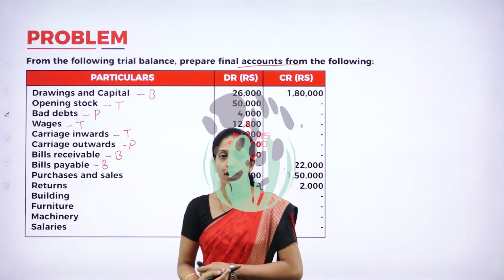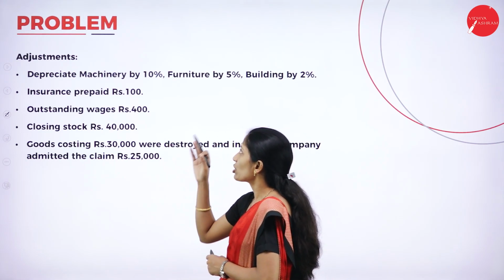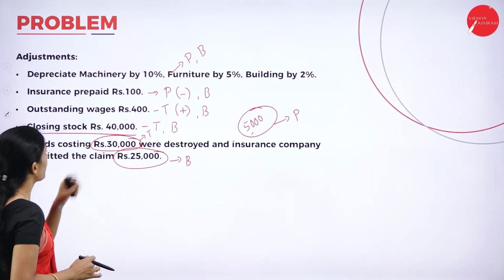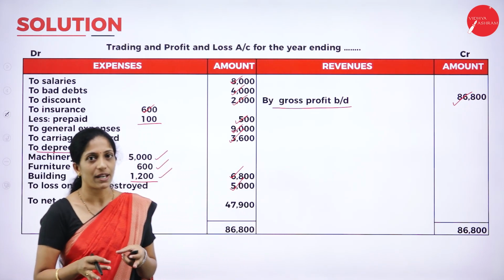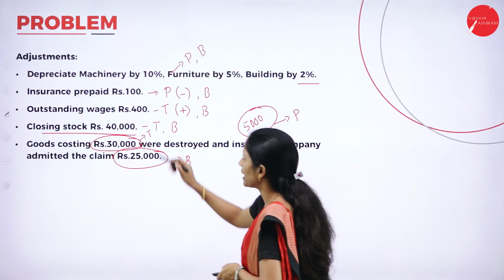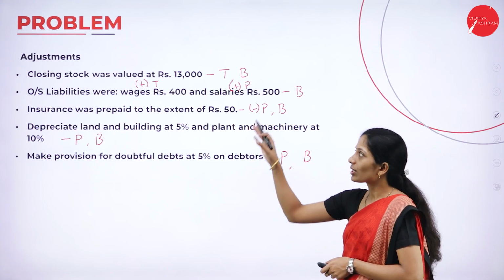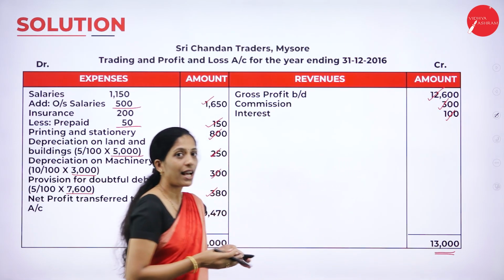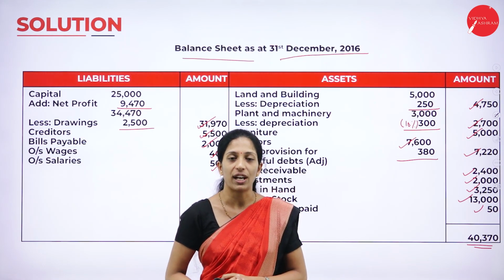DAY 29 FUNDAMENTALS OF BUSINESS ACCOUNTING I SEM B.B.A | FINAL ACCOUNTS OF PROPRIETARY CONCERN | L5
Course : B.B.A
Semester : I SEM
Subject : FUNDAMENTALS OF BUSINESS  ACCOUNTING
Chapter Name : FINAL ACCOUNTS OF PROPRIETARY CONCERN
LECTURE : 5